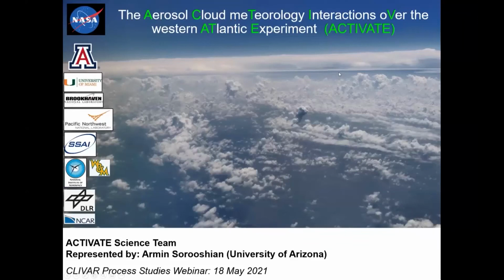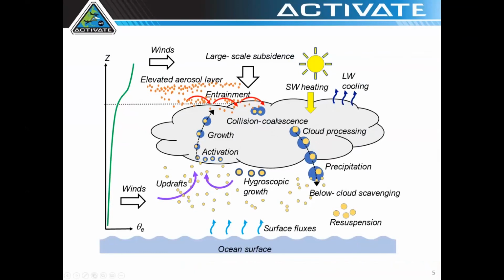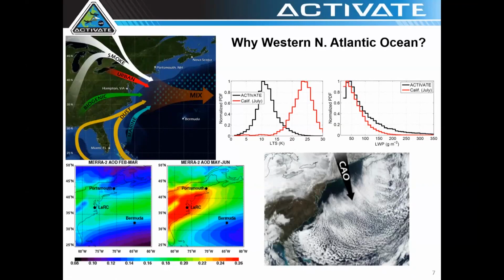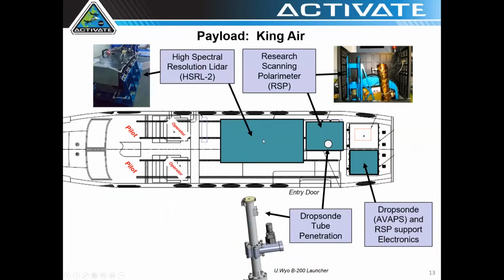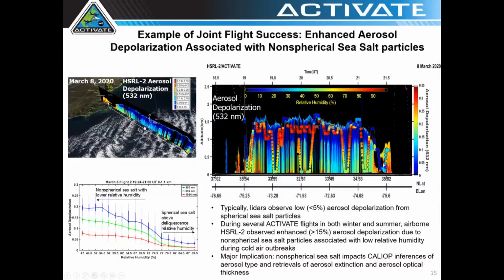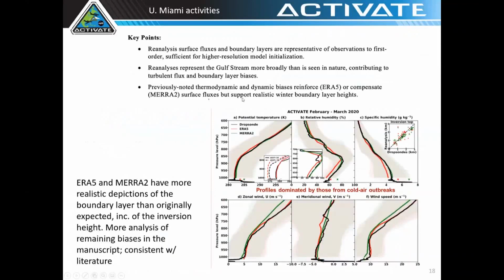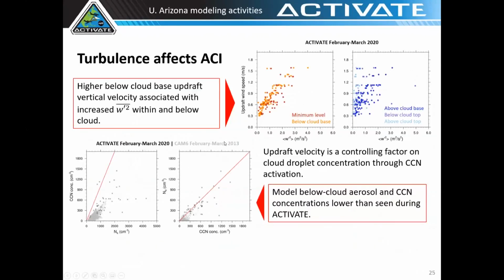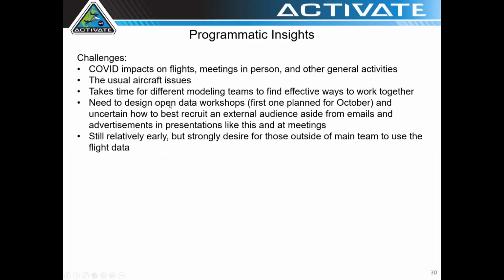Aerosol Cloud meTeorology Interactions oVer the western ATlantic Experiment (ACTIVATE)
The US CLIVAR PSMI Panel hosts a webinar series on proposed and current process studies. The goals of this webinar series are to provide feedback on the plans and distill programmatic lessons learned.  To see the complete list of process studies and information about the series, visit the

This webinar features Armin Sorooshian (U Arizona) on the Aerosol Cloud meTeorology Interactions oVer the western ATlantic Experiment (ACTIVATE).